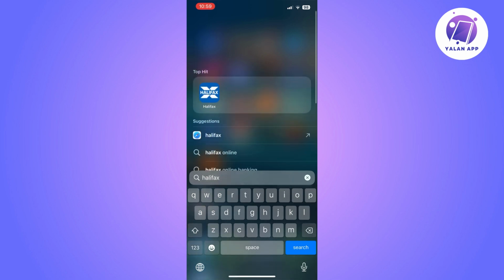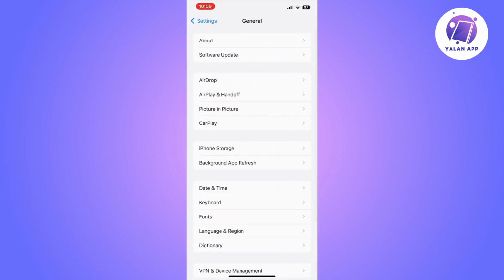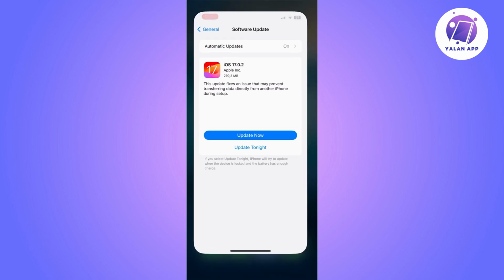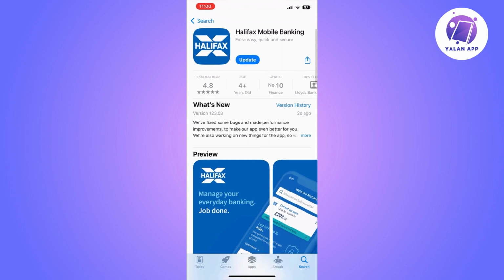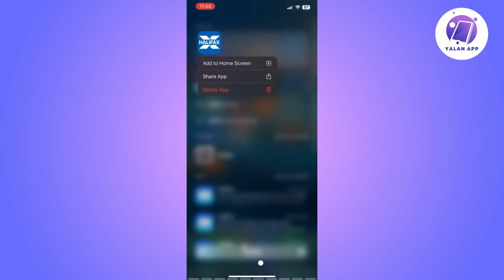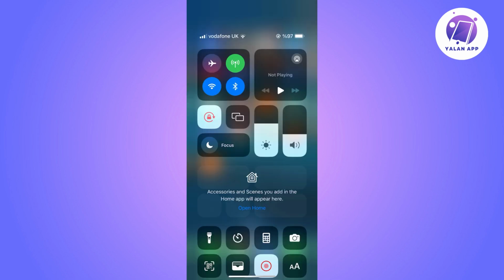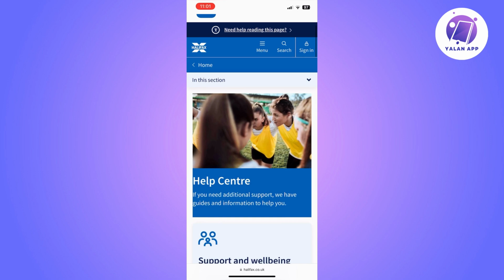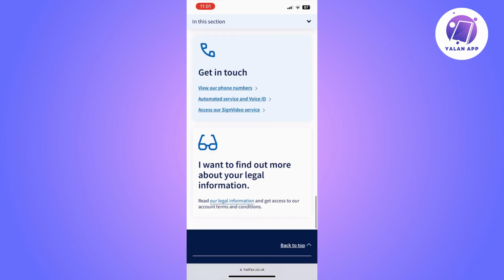How To Fix Halifax Mobile Banking App Not Working (2025)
If you want to be able to resolve issues with the Halifax Mobile Banking app not functioning correctly, then this video will be perfect for you!